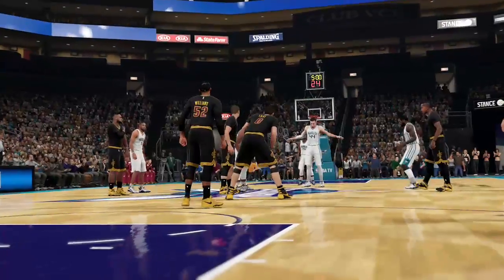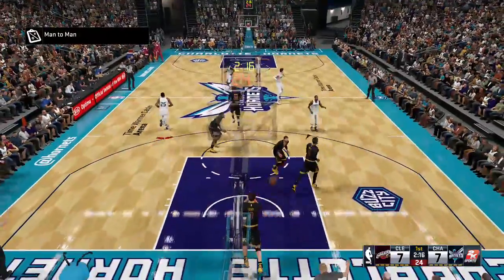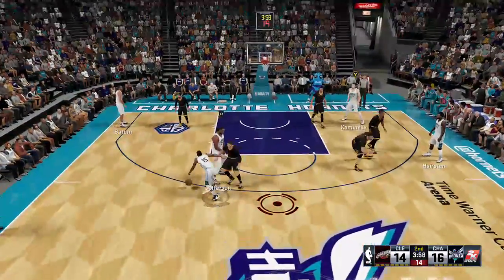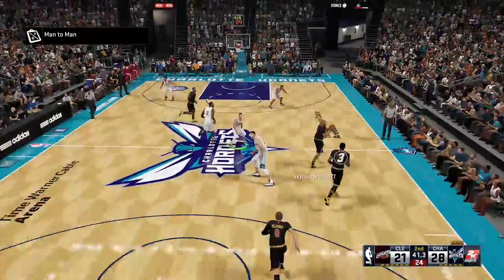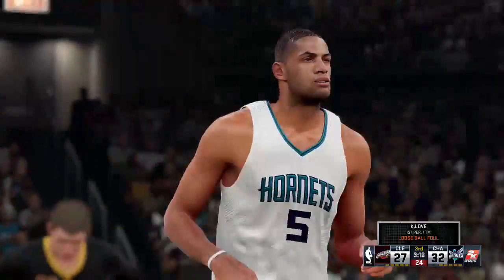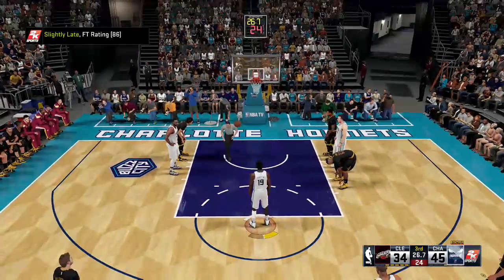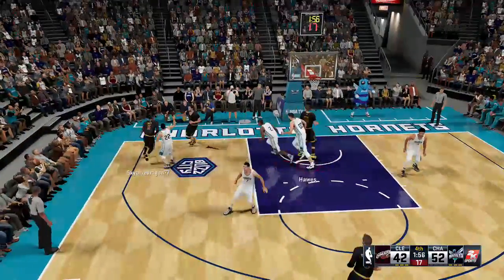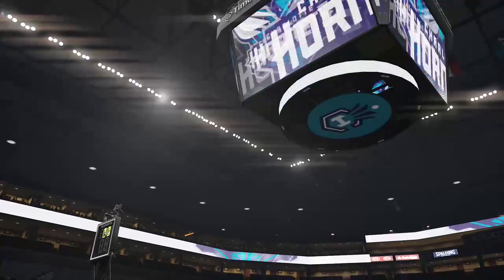Respect My Hornets Episode 3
Fighting Lebron once again.